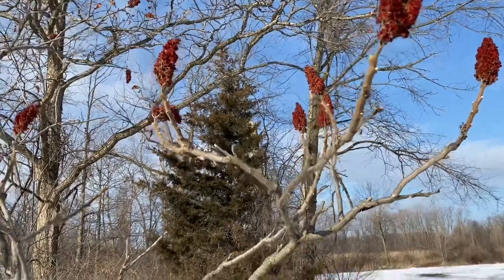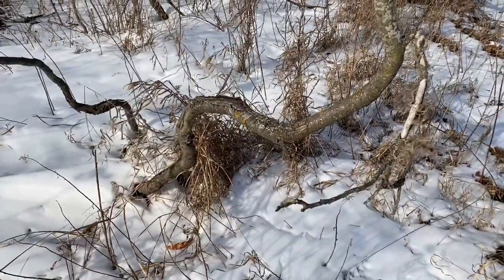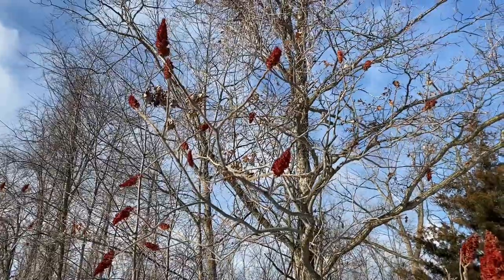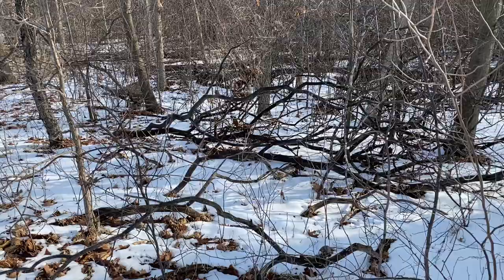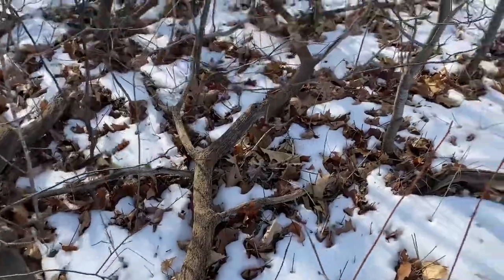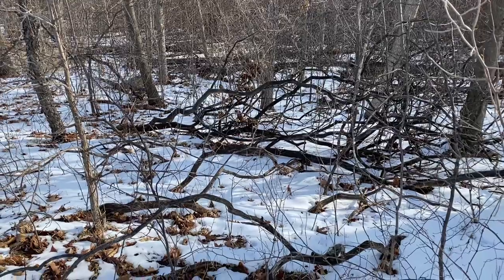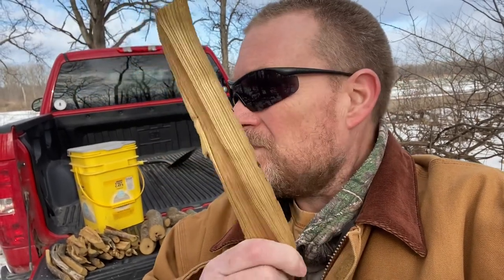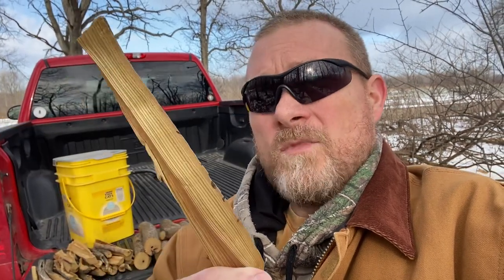Every Tree & Plant In The Woods Has A Purpose. ( Sumac )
Another way the Old Timer’s used Sumac wood.